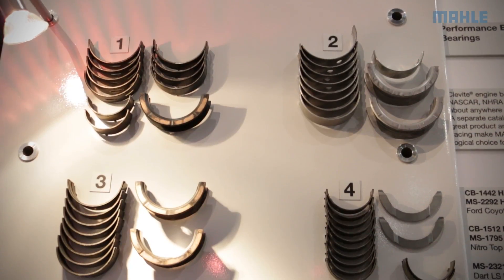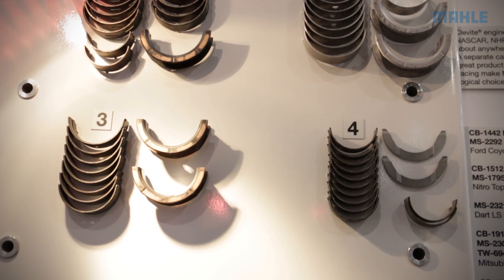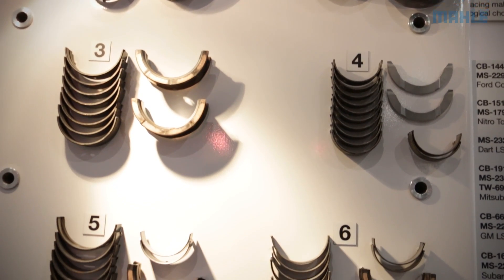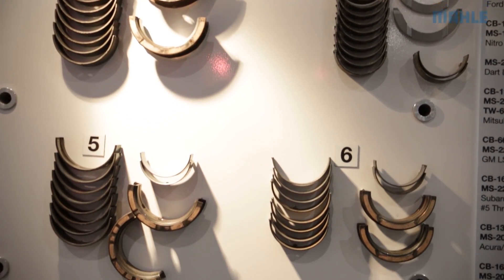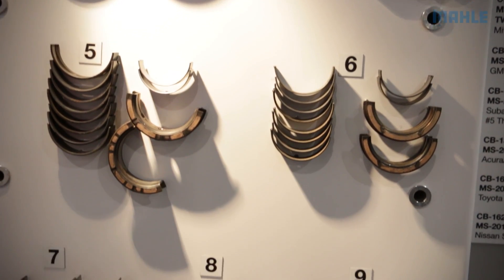Bearing Construction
Chad and Bill Discuss trimetal Clevite engine bearing material.